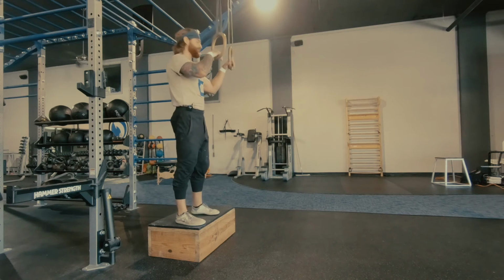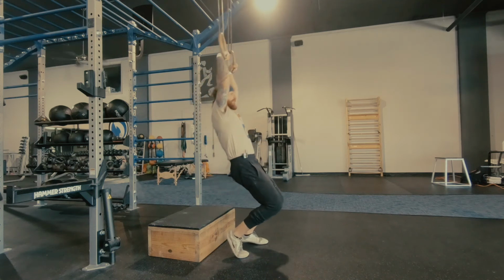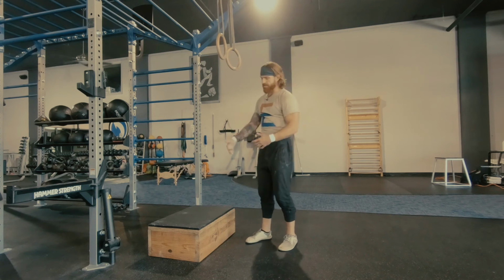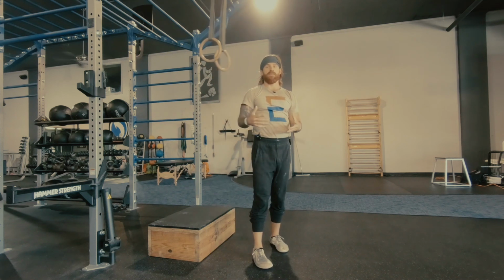Below Ring Support Eccentric (Muscle-Up Exercise)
Building the foundation for a strong muscle-up starts with mastering the Below-Ring Support Eccentric. In this video, we'll walk you through the proper form, key techniques, and essential tips to strengthen your grip and stability in this crucial position. The below-ring support hold is a game-changer for anyone serious about progressing to a full muscle-up.

Whether new to rings or refining your muscle-up technique, this guide offers everything you need to develop the strength and control necessary for this challenging move. Watch until the end for step-by-step instructions, common pitfalls, and how to incorporate this hold into your training routine.